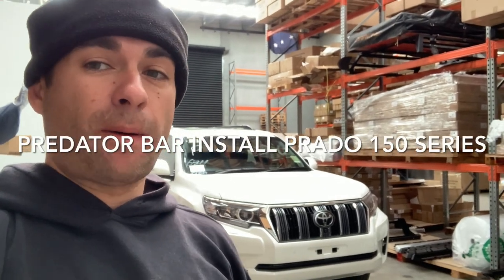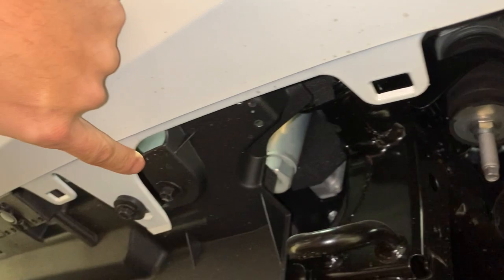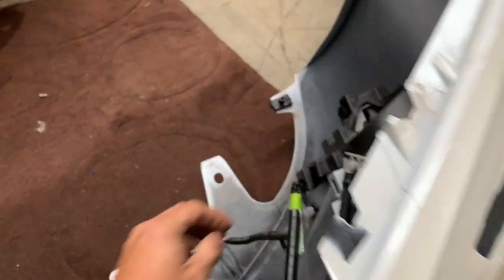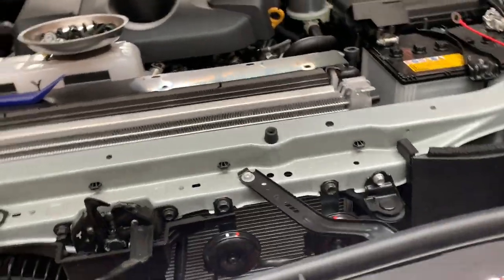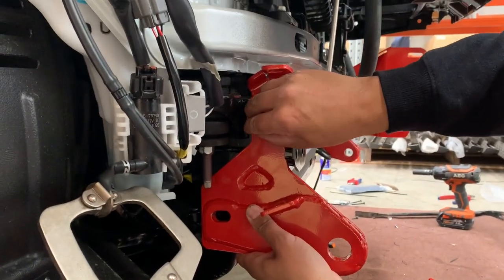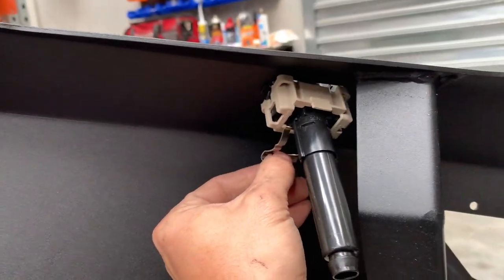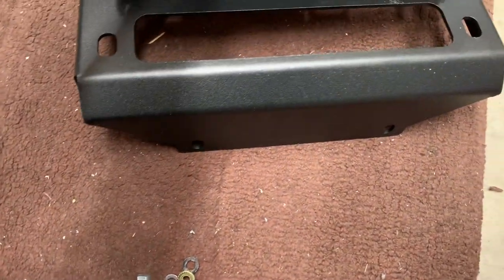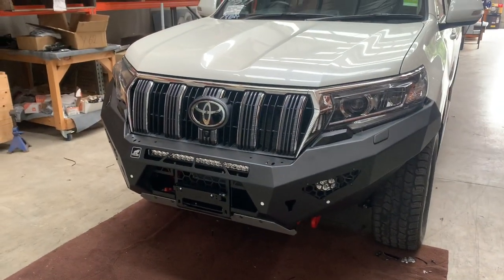Prado 150 Predator bar install by Offroad Animal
We show you how to install a Predator or Toro bar on your 150 MY21 Toyota Prado